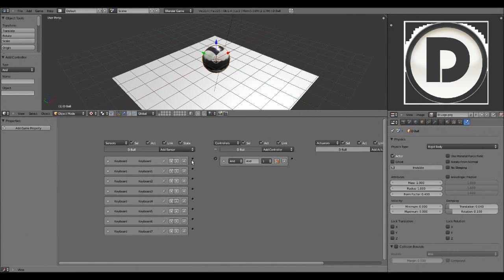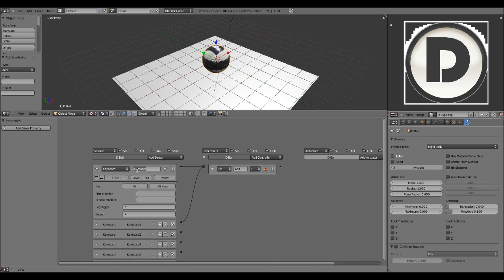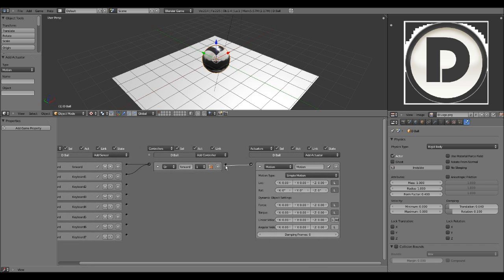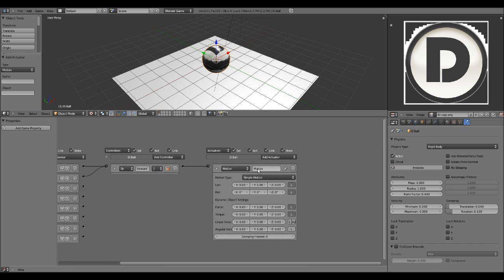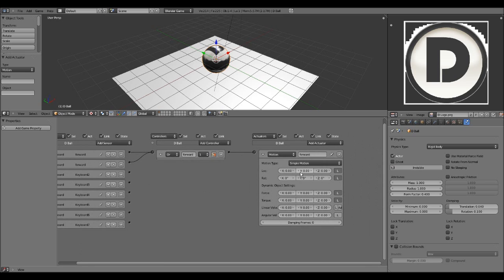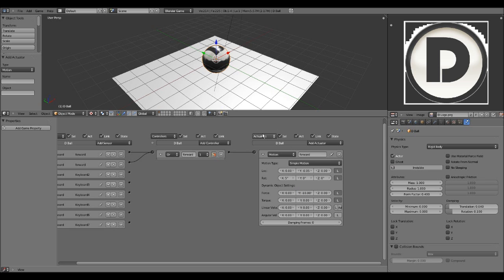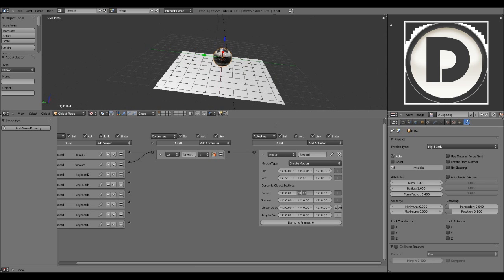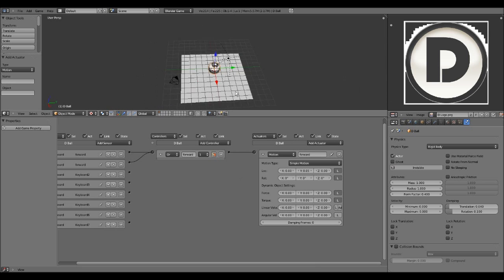Blender 2.5 Full Game Tutorial (Part 03) [HD]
Part 03 of my maze game tutorial series.